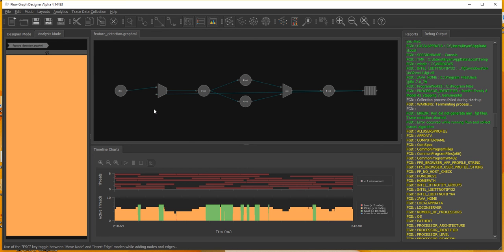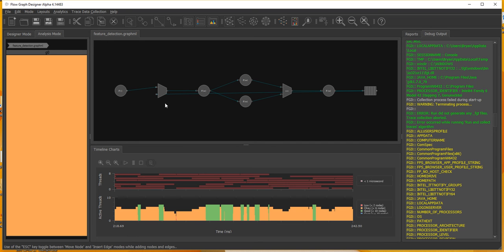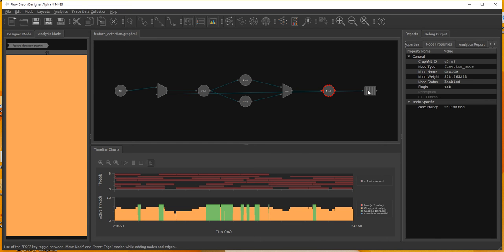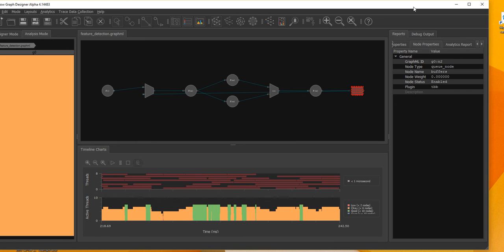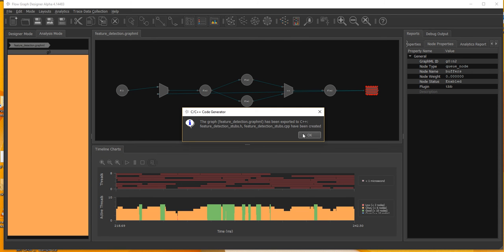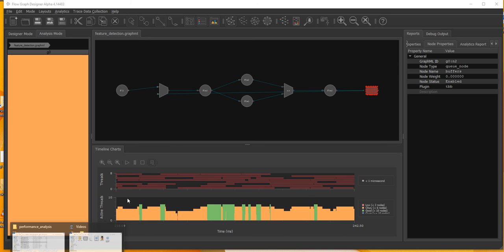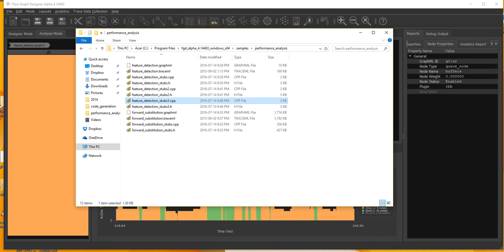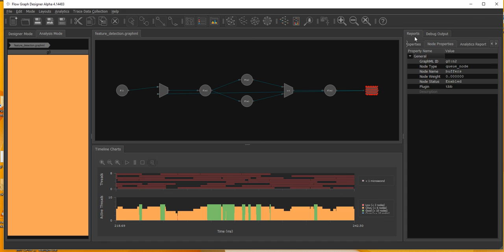Quick demo of Intel TBB C++ Flow Graph Designer code generation on Windows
This could be a very useful tool to generate STUB C++ code for concurrency